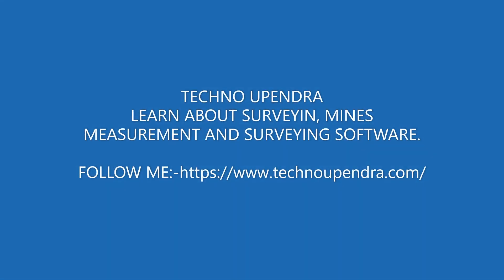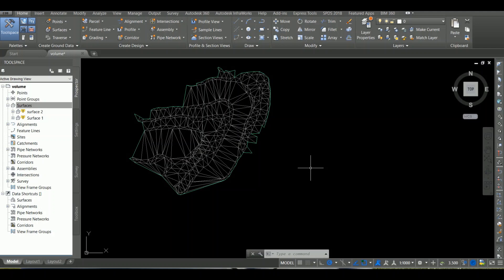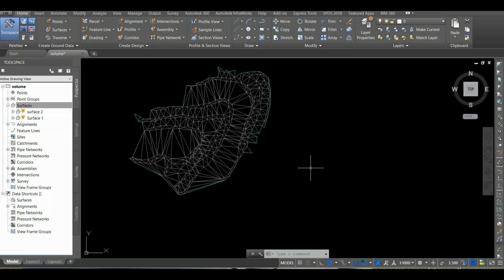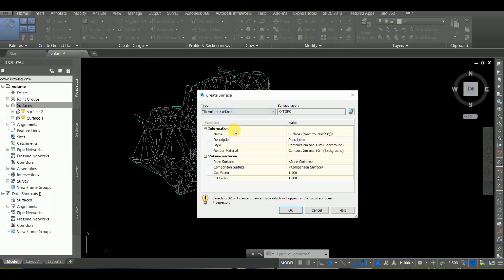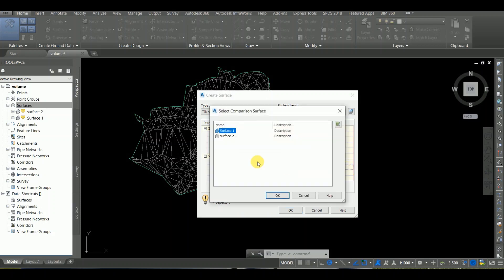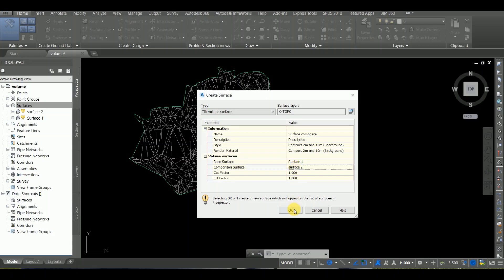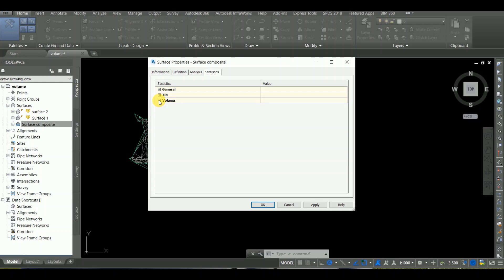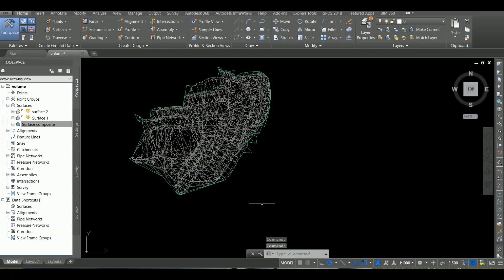CIVIL 3D में टिन VOLUME SURFACE कैसे बनता है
LEARN ABOUT SURVEYING MINES MEASUREMENT AND SURVEYING SOFTWARE .